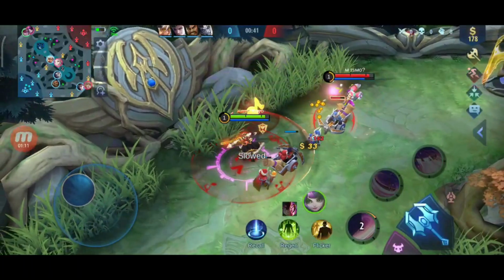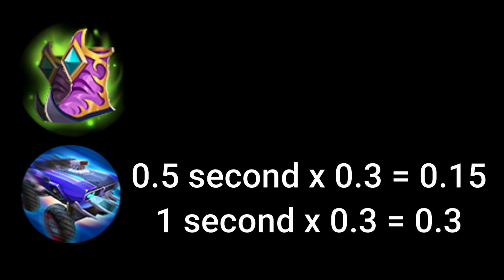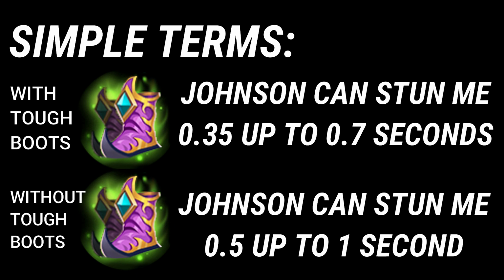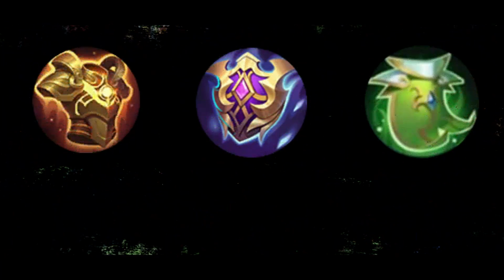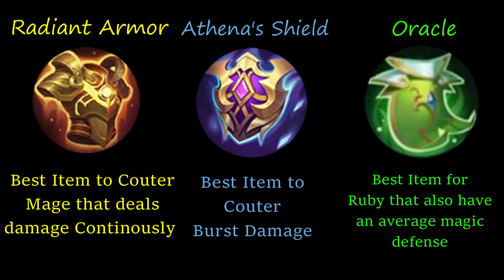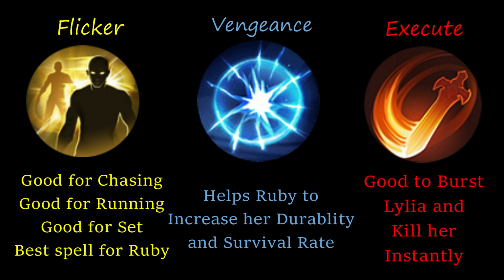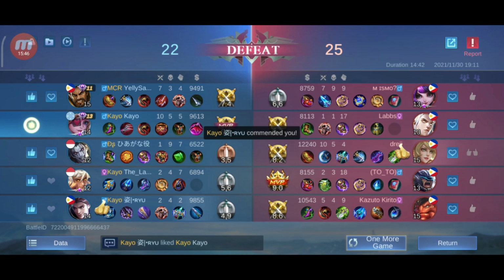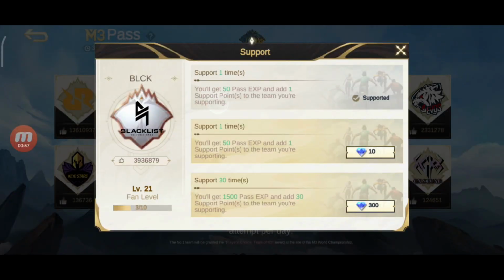Detailed Tutorial How to Counter Lylia using Ruby | Top Global Ruby Guide & Tutorial | MMLB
💞Hi ! I am Kayo, Top Global Ruby in the World of Mobile Legends Bang Bang.💞

💞In this video, I am going to teach you how to Counter using Ruby. This is my own tutorial and guide and I really made it as detailed as possible so beginners won't have a hard time understanding it.💞

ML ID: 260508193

🍁 Ruby Tutorials (How to Use Ruby) 🍁

List of Music I Usually Use:
1. Anime - Emmit Fenn _ Background Music Happy No Copyright Instrumental Pop Music 2020 YouTube Free
2. Anime Lofi Playlist For Streaming Non Copyright! Background Music For Streaming!
3. Vacation [NCS]

Question and Answers:
1. What Smartphone Do You Use?
     ~ Xiaomi Poco M3
2. What Device Do You Use to Edit Videos?
    ~ Laptop
3. What Software Do You Use to Edit Videos?
    ~ Filmora X
4. What Software Do You Use to Edit Thumbnails?
    ~ PicsArt
5. What is Your Nationality?
    ~ Filpino
6. Favorite Hero in ML?
    ~ Ruby , Hanabi, Cyclops, Miya and Moskov
7. How Old Are You?
   ~ We are a Young Adult
8. What is Your Gender?
   ~ I am a Man (Kayo)
   ~ My Girlfriend is a Woman (Han Eun Ah)
    ~ Watch the Whole Video without Skipping Ads

CCTO of the Fan Art I Used in the Thumbnail